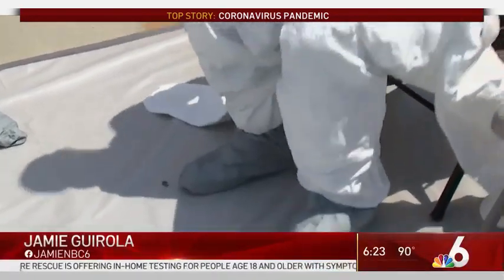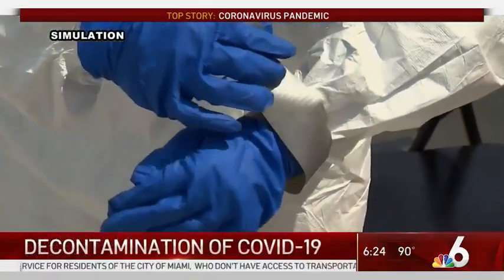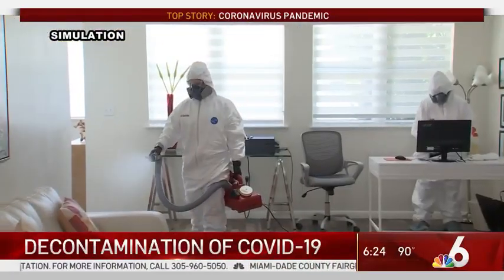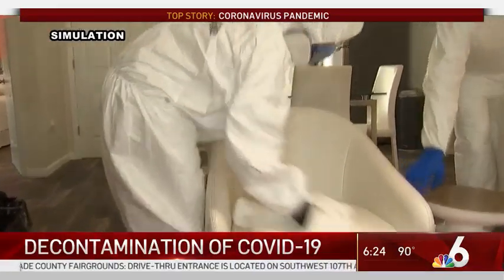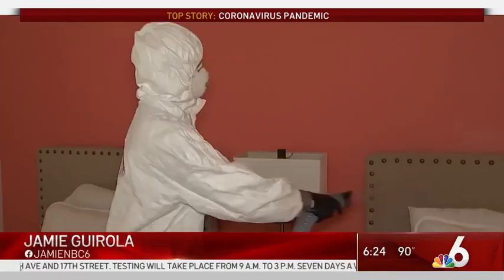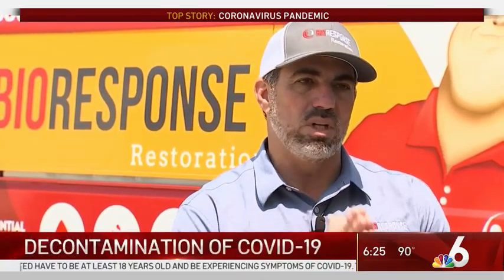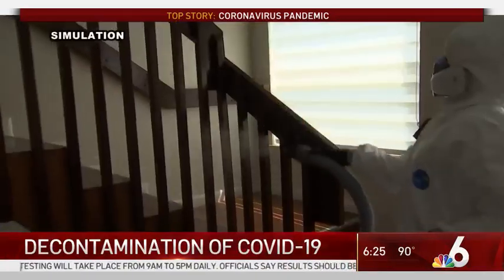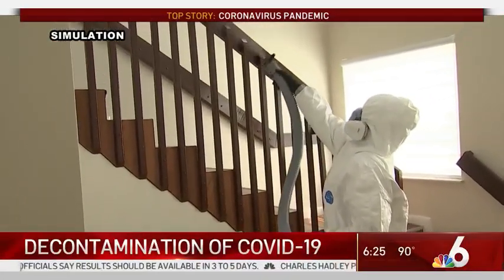How to Decontaminate a Building After COVID-19 Exposure | NBC 6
What does it take to decontaminate a home or business after being exposed to COVID-19? NBC 6 reporter Jamie Guirola suited up to clean up with a decontamination company for a deeper look.

NBC 6/WTVJ was Florida’s first television station and has been covering news in South Florida for over 60 years. NBC 6 provides news, weather, traffic and sports during Today in South Florida, South Florida Today, South Florida Nightly News and South Florida Tonight.